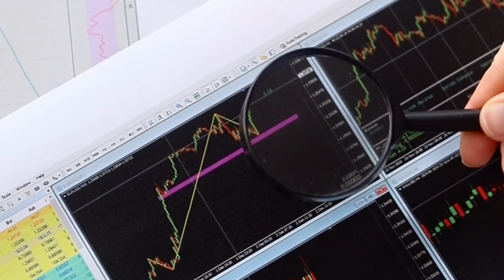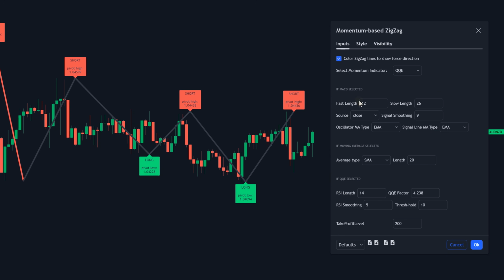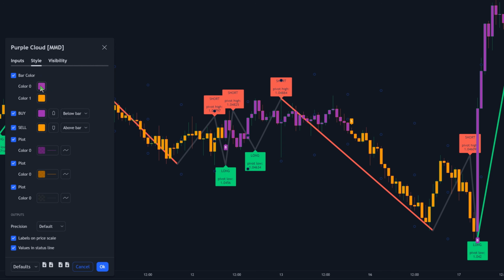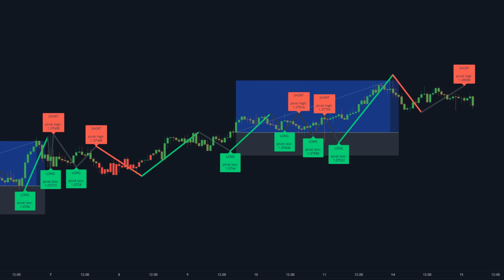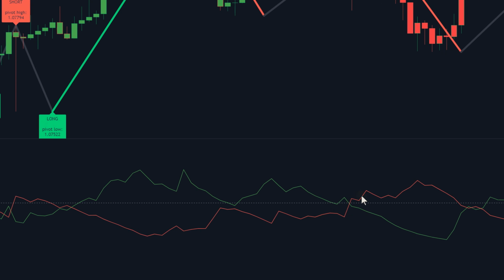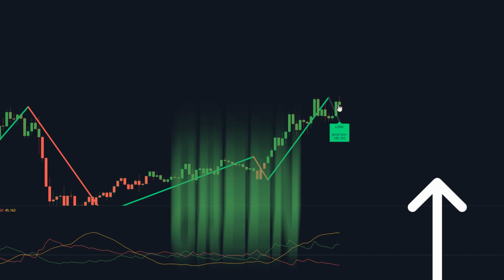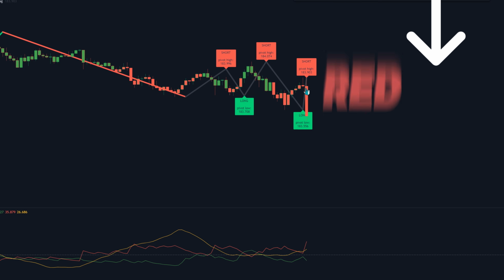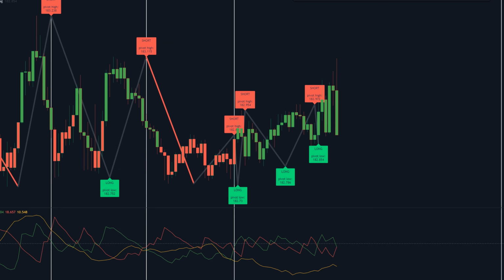The Magic Buy Sell Indicator For 100% Accurate Entries: Momentum-Based Zigzag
- Dive deep with us into the essence of TradingView, unveiling the Momentum-Based Zigzag, your next favorite buy & sell indicator! 🚀 This video guides you through combining this dynamic tool with top-notch technical analysis methods, creating a high-profit forex trading strategy! 📊💰 Discover real-time market reversals, trend confirmations via the Purple Cloud indicator, and seamless integrations with MACD, Moving Average, and QQE! 🔄💹 Equip yourself with this unparalleled strategy and elevate your forex trading journey!